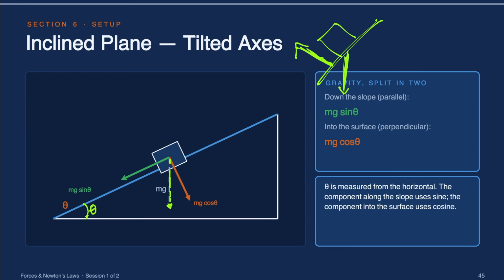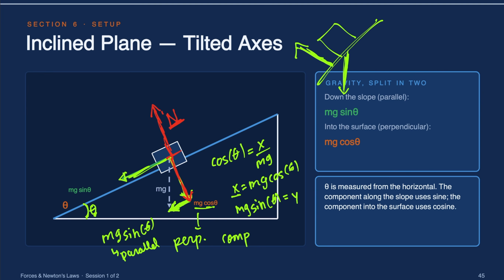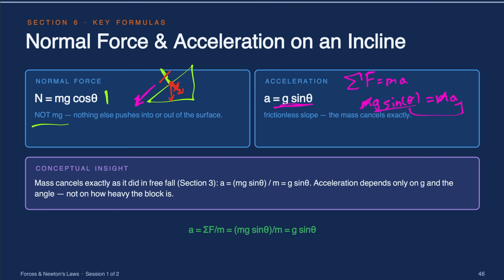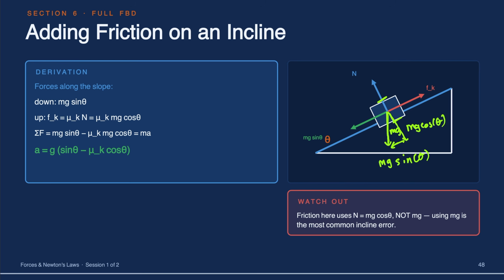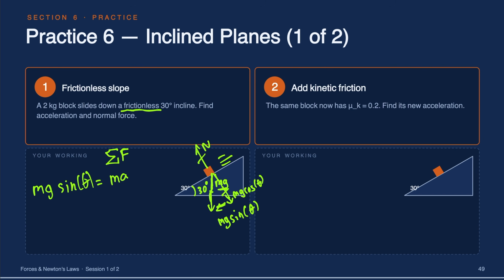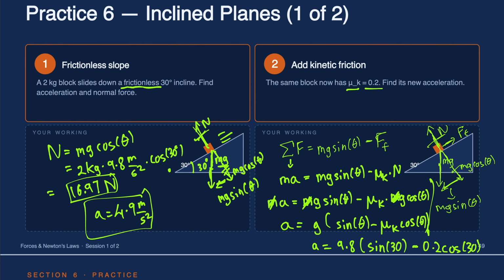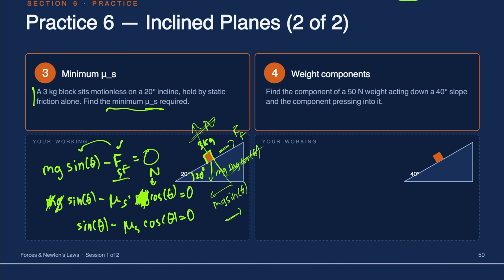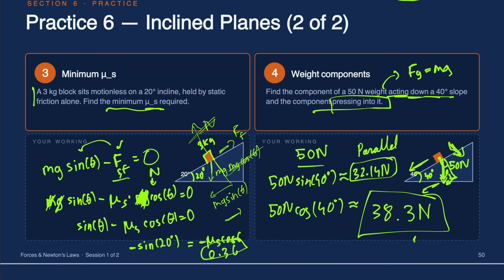Inclined Planes — Splitting Gravity into mg sinθ and mg cosθ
Gravity never stops pointing straight down, but the moment a surface tilts, that single straight-down force has to get split into two pieces that actually matter for motion: one along the slope, one into it. This video sets up that split from scratch using the same component method from vector pulling problems, then shows why normal force on a ramp is mg cosθ, never plain mg, and why that one substitution decides whether the rest of the problem comes out right.
Covered in this video:

Setting up the tilted free body diagram: why the axes rotate with the ramp instead of staying flat
Splitting mg into mg sinθ (down the slope) and mg cosθ (into the surface), with the triangle that shows exactly why sine goes where it goes
Why normal force on an incline is mg cosθ, not mg, and what changes if something else pushes on the block too
Deriving a = g sinθ for a frictionless incline, and noticing the mass cancels exactly the way it did in free fall
A fully worked example: a block sliding down a known angle, solving for both acceleration and normal force
Adding friction into the same diagram and showing where μ_k mg cosθ enters the equation
The trap: using mg instead of mg cosθ inside the friction formula, the single most common incline mistake

This is core to Standard 2.3 (Newton's Laws and Forces) and is the formula every incline-pulley system in the next session is built directly on top of.